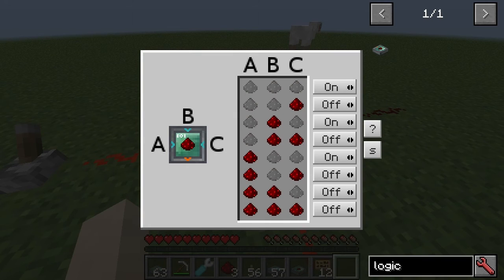NANDs #1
Here I show some basic gates with the rftools logic gate and have a don't care term for the not gate.